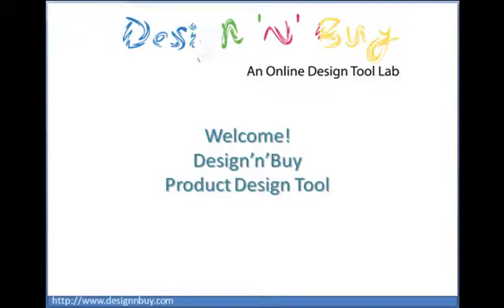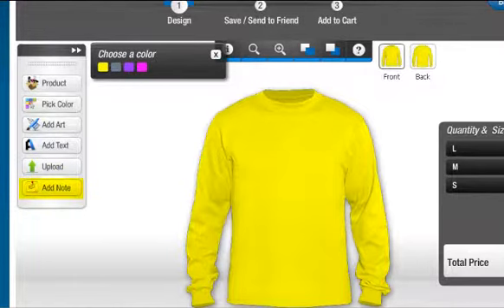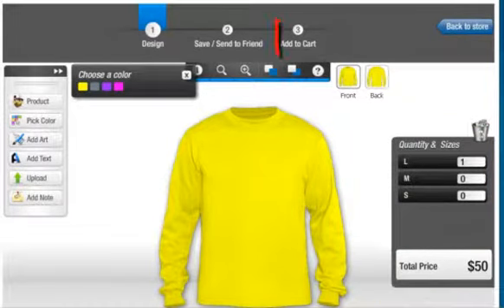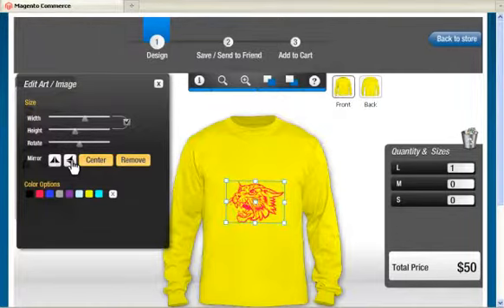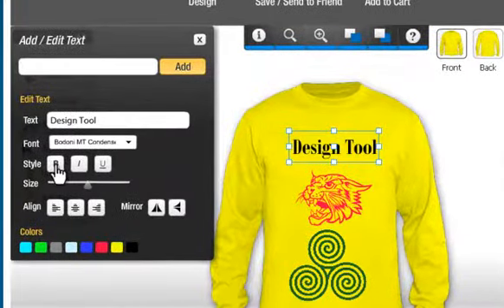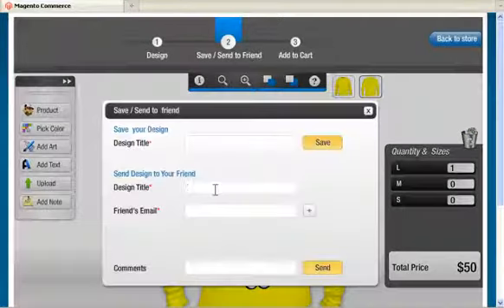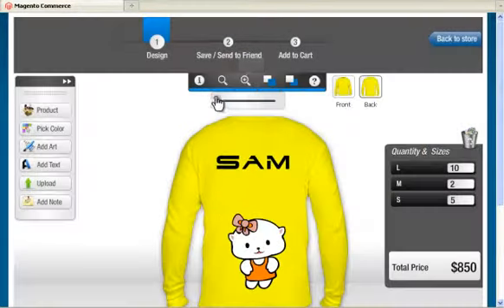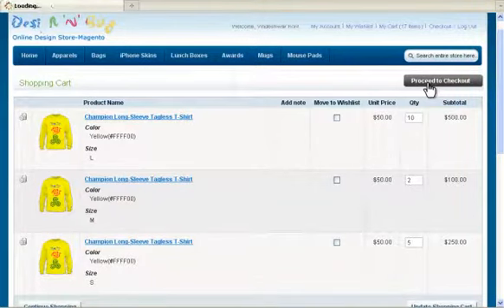T-Shirt Design Software Tool – Design Guide Tour, The Best Graphic Design Software for T-Shirts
Design'n'Buy Advanced T-shirt Design Tool Video Tour

This video tour demonstrates all features available in our advanced design toiol application.

We offer a complete web store package that contains our adavnced design tool integrated with Magento e-commerce solution with an attractive store theme.

Key advantages of our solution are:
• Powered by Magento e-commerce platform
• Supports all major browsers
• One-time cost, no monthly billing
• Fully customizable solution
• Pre-loaded fonts & clipart gallery
• 100% SEO friendly for Google, Yahoo and Bing
• Quick delivery
• On-time support and maintenance
• Detailed user manuals & training videos